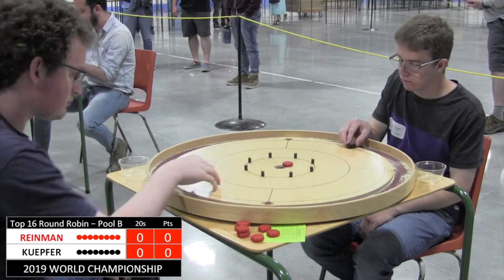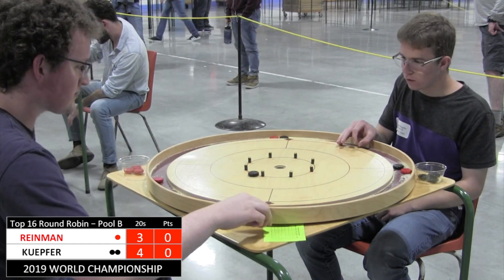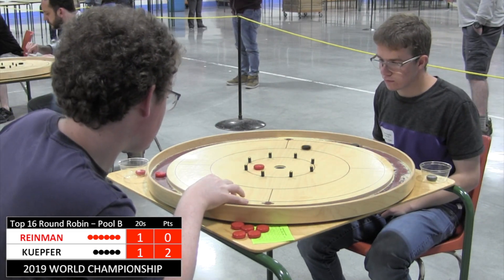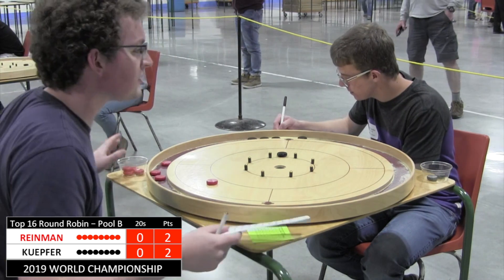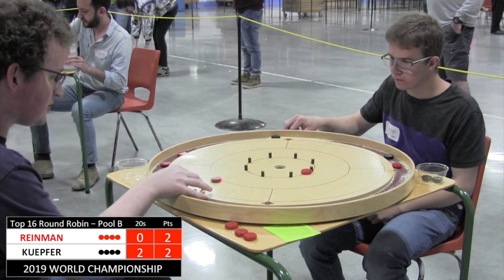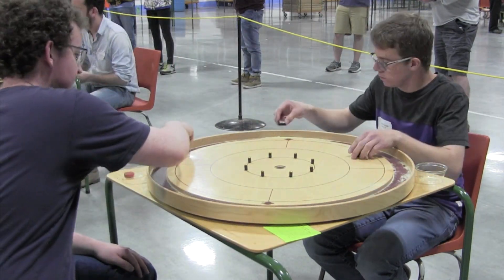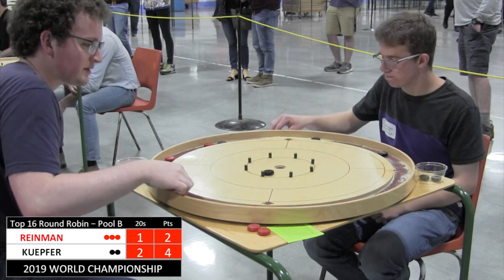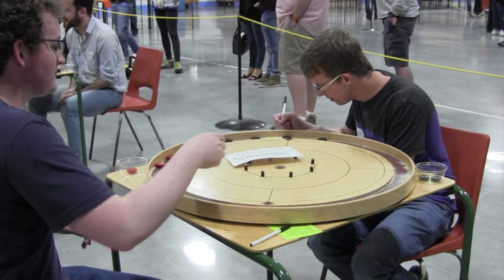2019 World Crokinole Championship - Top 16 - Reinman v Kuepfer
A top 16 playoff singles match from the 2019 World Crokinole Championship between Connor Reinman and Tyson Kuepfer.